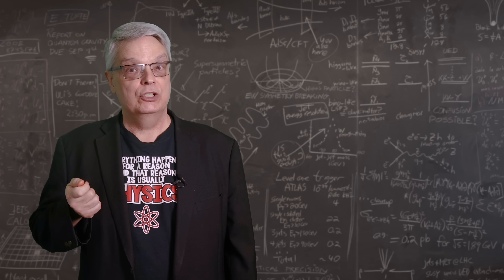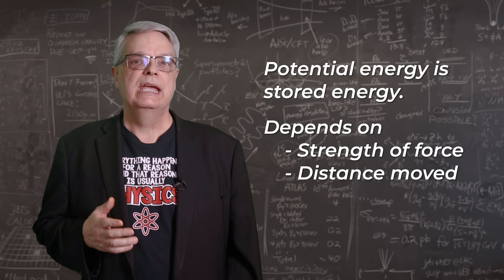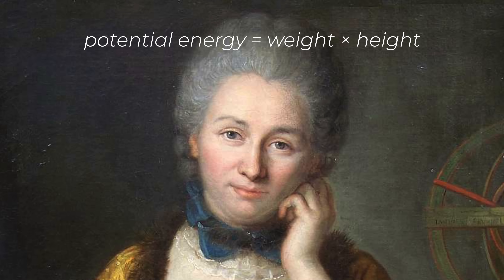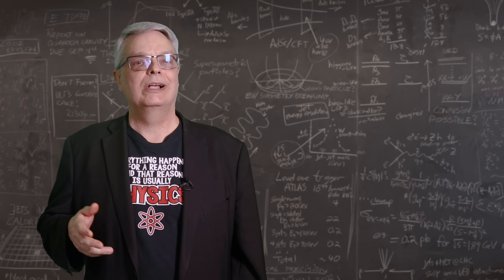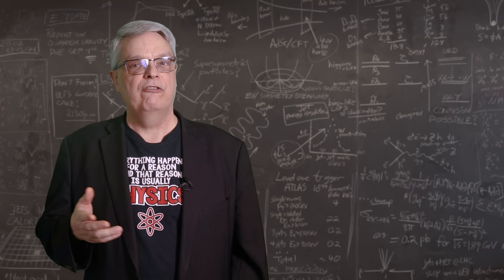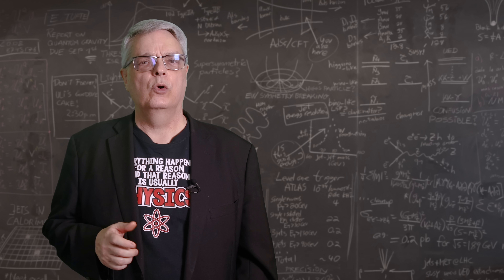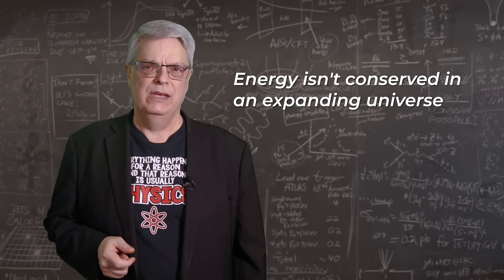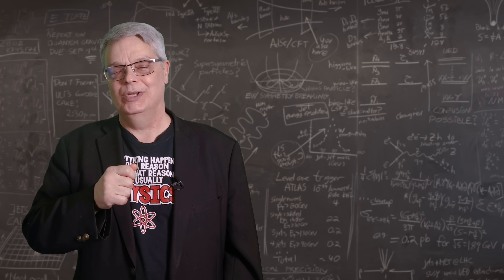What is energy?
Energy is one of those confusing physics terms that has both familiar and technical meanings. In this video, Fermilab’s Dr. Don Lincoln sheds some light on what physicists mean when they say the word, as well as some truths about energy that would shock his high school physics teacher.